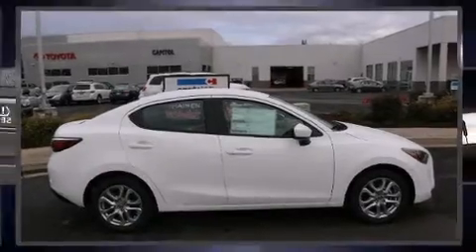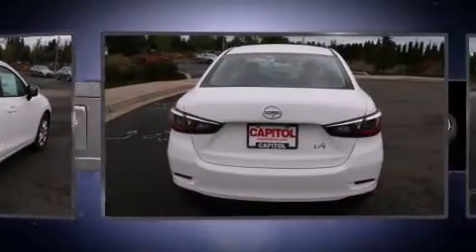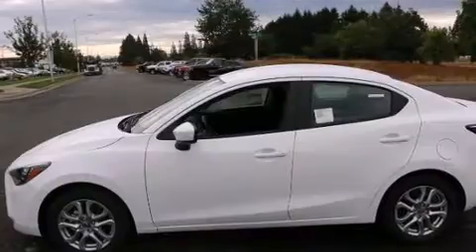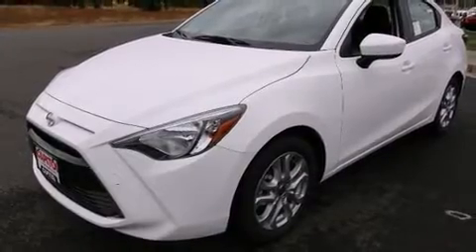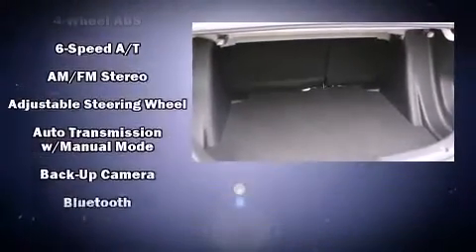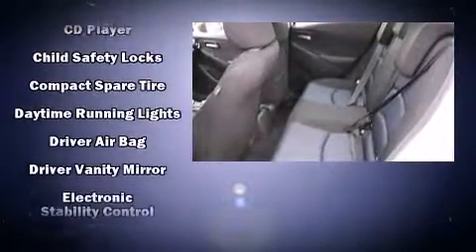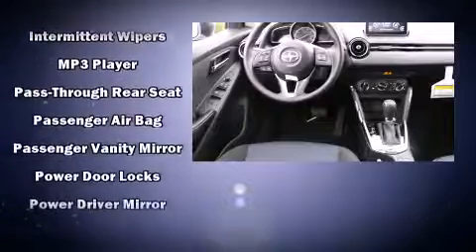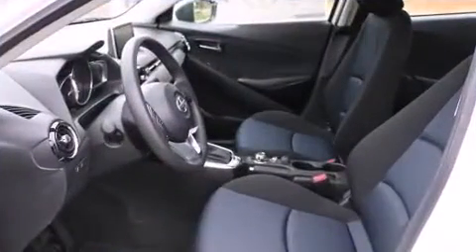2016 Scion iA in Salem, OR 97301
Capitol Toyota
783 Auto Group Avenue Ne

This 4 door, 5 passenger sedan stands out among competitors in its class! Smooth gearshifts are achieved thanks to the efficient 4 cylinder engine, providing a spirited, yet composed ride and drive. Both high fuel economy and flexible performance are assured by the 6 speed automatic transmission. It's equipped with tons of terrific amenities, but it won't break your budget. Such as remote keyless entry, 1-touch window functionality, air conditioning, tilt steering wheel, turn signal indicator mirrors, power windows, cruise control, and a split folding rear seat. Premium sound drives 6 speakers, providing you and your passengers a sensational audio experience. Passenger security is always assured thanks to various safety features, such as: head curtain airbags, front SIDE impact airbags, traction control, brake assist, a panic alarm, and ABS brakes. Electronic stability control stands out as a technologically savvy innovation, keeping you better connected to the road. We pride ourselves on providing excellent customer service. Please don't hesitate to give us a call.